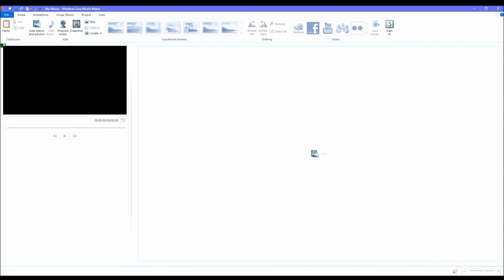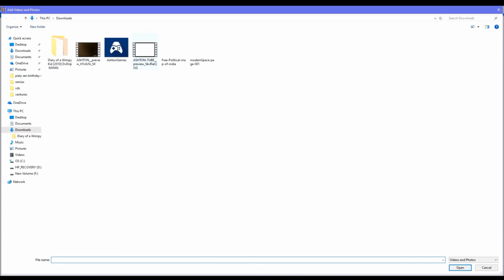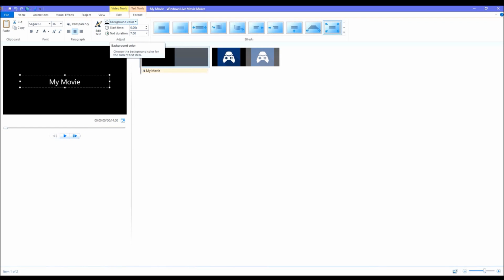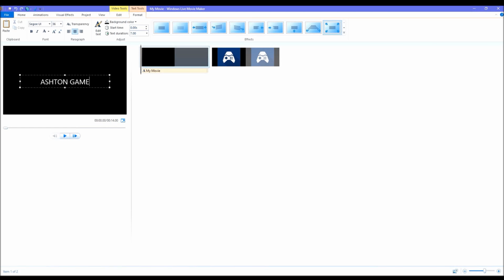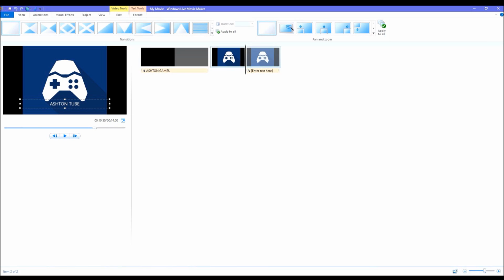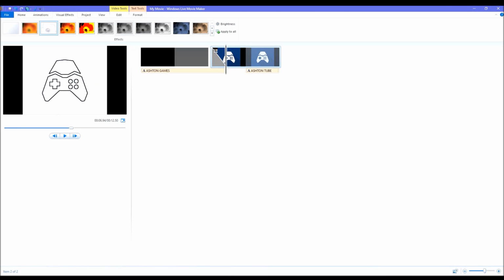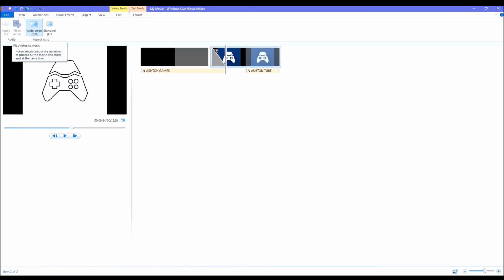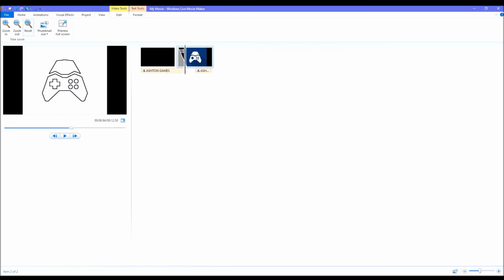EASY AND FULL TUTORIAL OF WINDOWS MOVIE MAKER|| LEARN FAST AND EXPLORE THE MOVIE MAKER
This is an easy and full tutorial of windows Movie Maker
If you want to impress someone by making an video
Windows Movie Maker is the correct place to make it !
My channel provides you with React,Communication,Information,Gaming and Tutorial